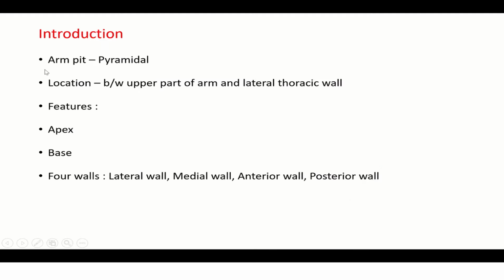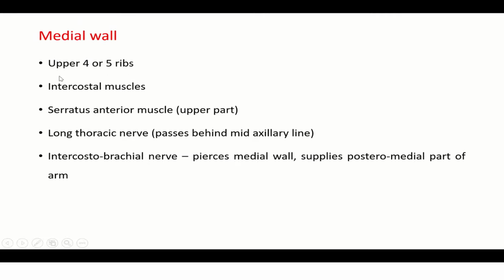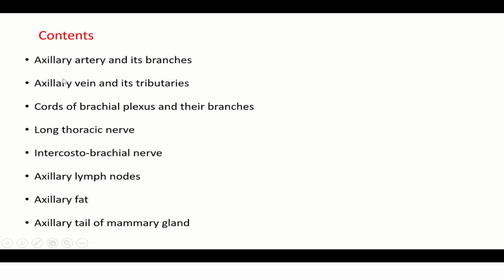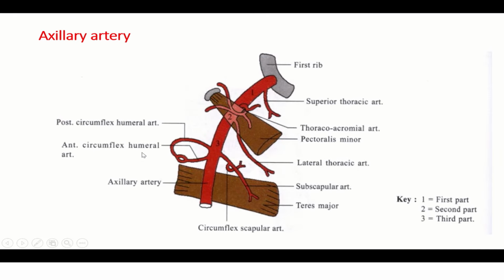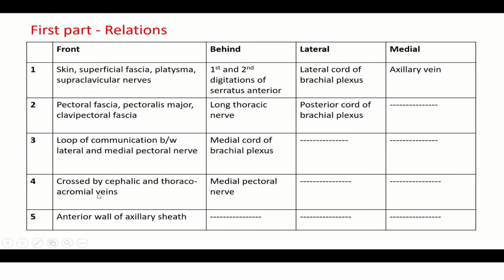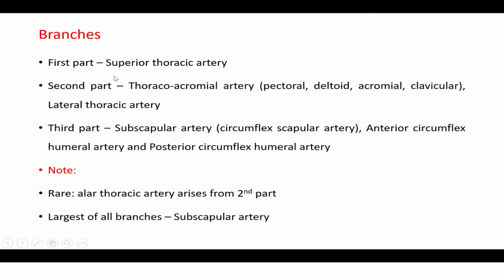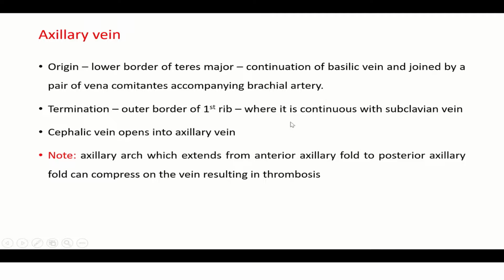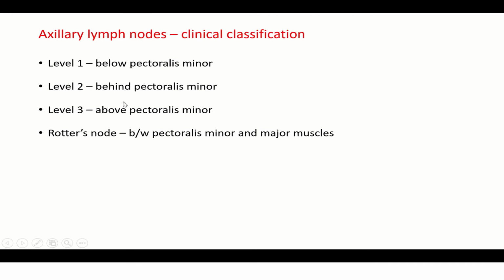Anatomy of Axilla 1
boundaries and contents, axillary artery, axillary vein and axillary lymph nodes